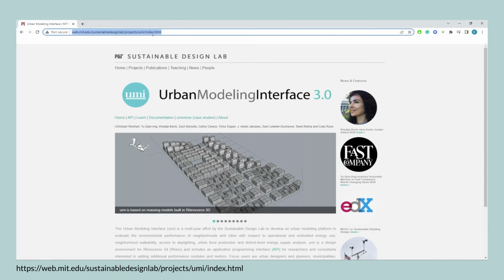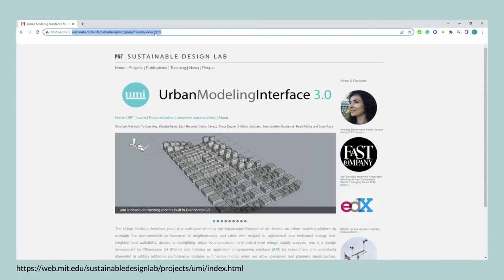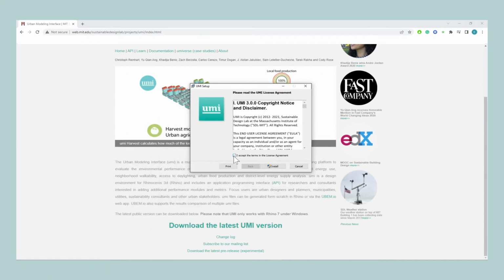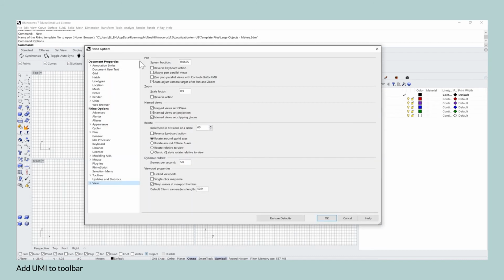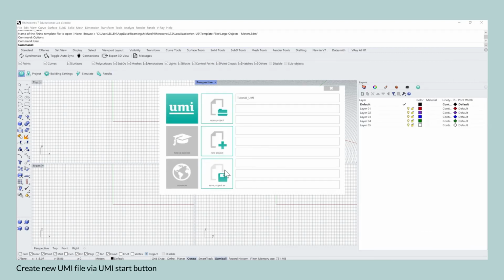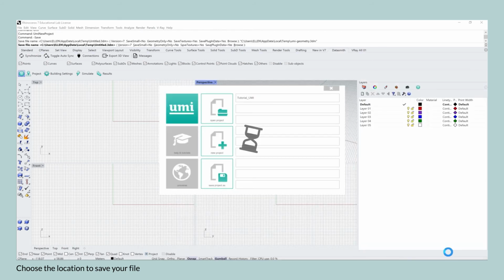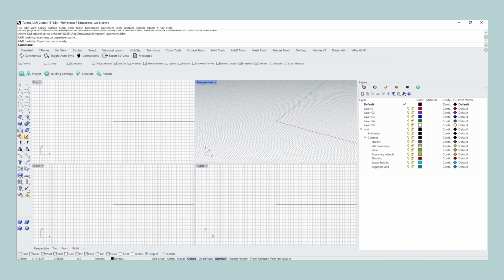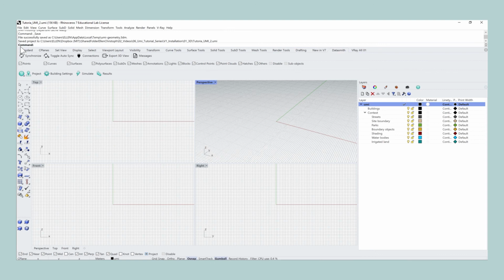UMI Tutorial 01 | Installation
This tutorial covers the installation phase of UMI. You can download UMI via the main webpage by following this link:

Chapters:
0:00 Introduction
0:25 Download and launch installer
1:37 Open Rhino
1:58 Add UMI toolbar
2:27 Create new UMI file
3:50 Save your UMI file

Note:
The UMI Version v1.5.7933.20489 was used in this tutorial.

For more in-depth details and documentation on the UMIS tool, please use the following